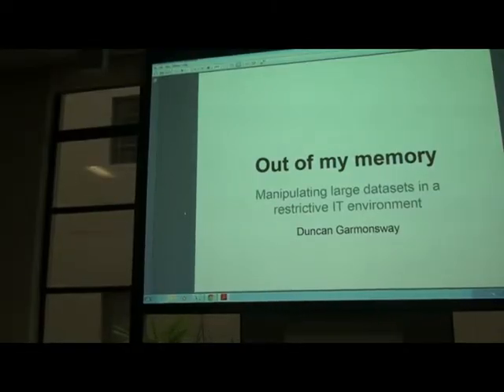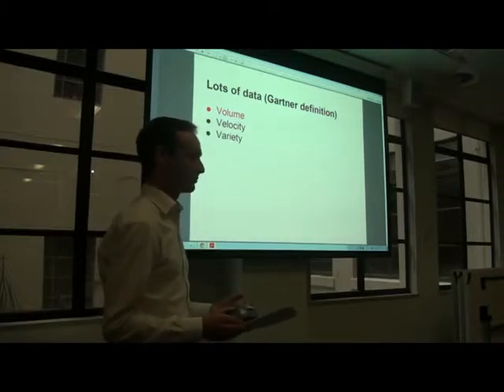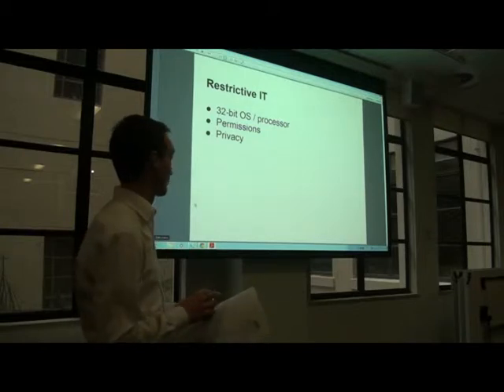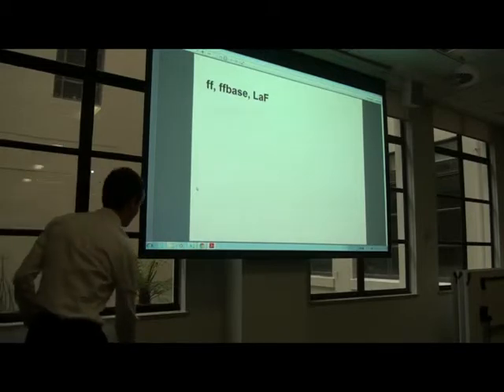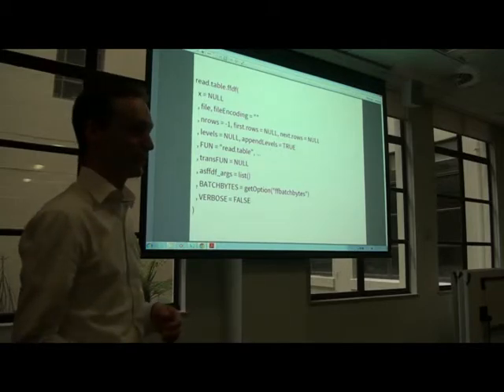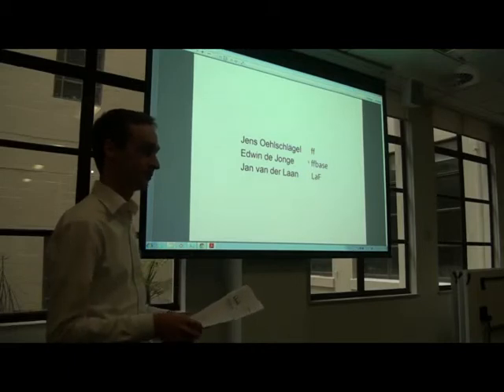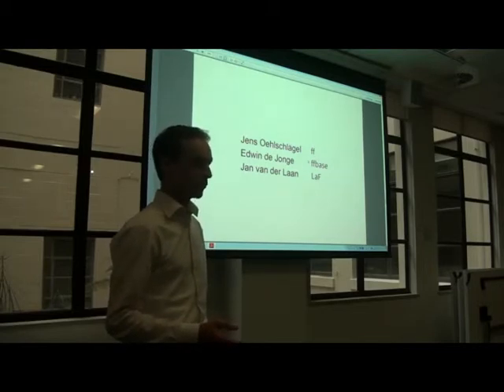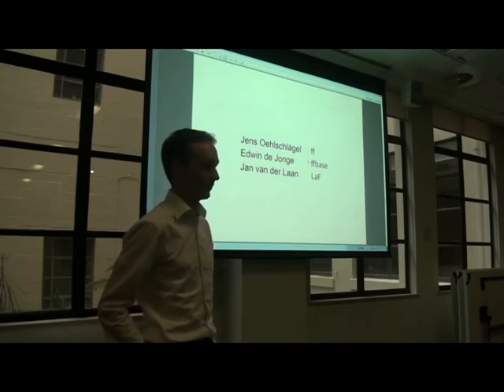Wellington R Users Group 20 November 2014 Duncan Garmonsway NZ Police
Who:     Duncan Garmonsway, NZ Police / Statistics student at Victoria University, Wellington

Focus:    "Painfully big data in a restrictive IT environment"
Does your IT department provide 16GB of RAM? Does it allow uploading of data to a high-performance cloud computing service? Oh really? In this talk, Duncan will present some coping strategies for legacy hardware using packages like data.table and dplyr, ff and ff-base, LaF, and the databases MonetDB and spatialite.

Biography:   Duncan is a student of statistics at Victoria University, Wellington.  He is currently employed at the NZ Police as a road policing analyst and he has previously worked for the New Zealand Defence Force and the Ministry of Justice. He has used R since 2011, primarily to manipulate and visualise large-ish datasets in a reproducible way.